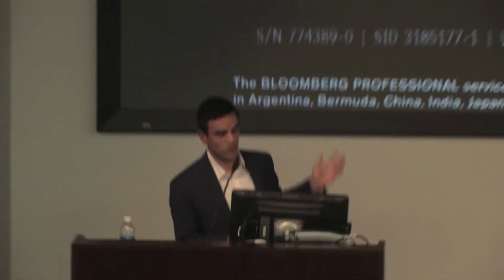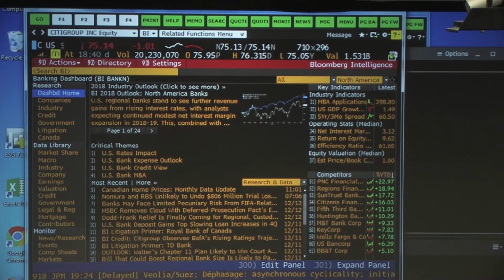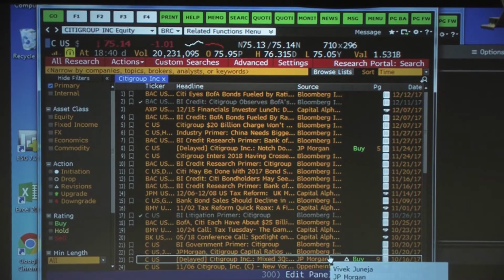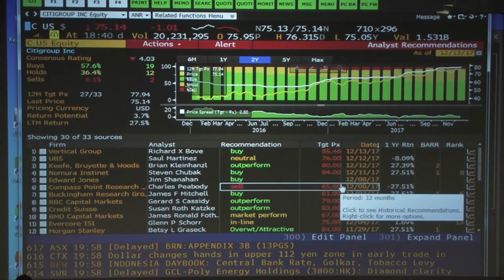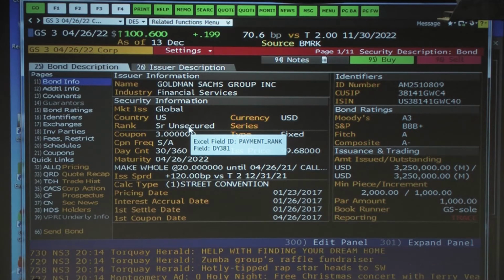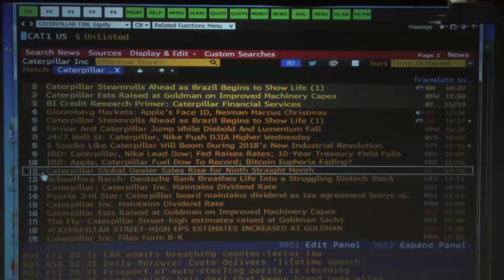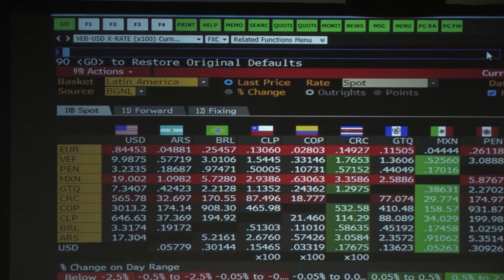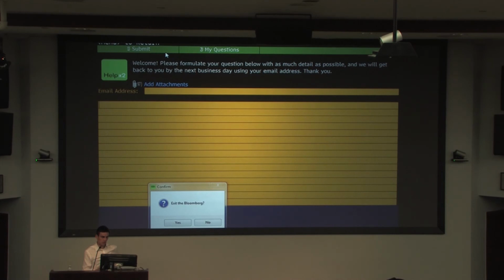Zucaro Lecture Series - Bloomberg Training